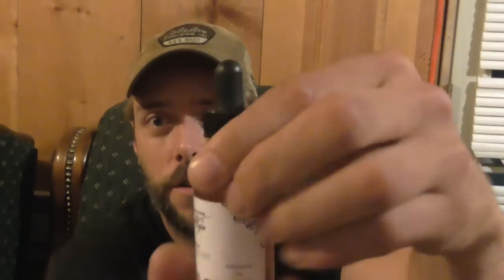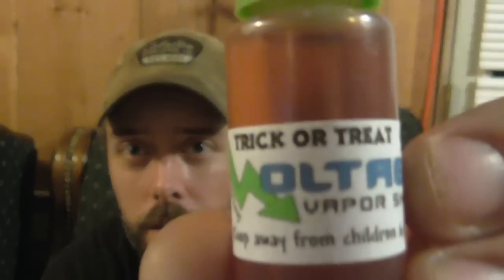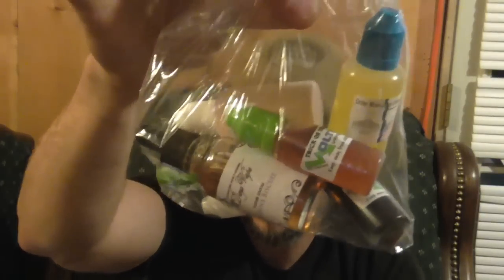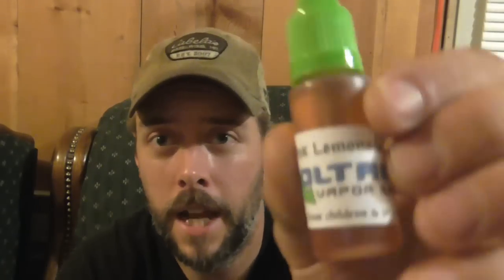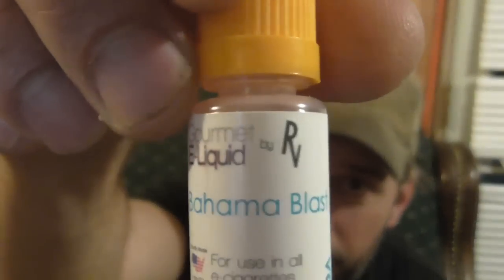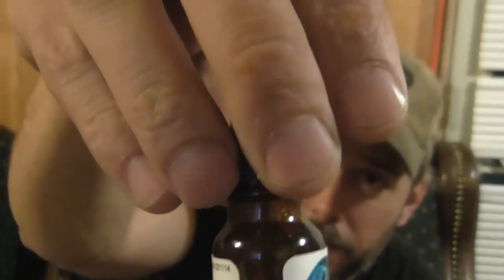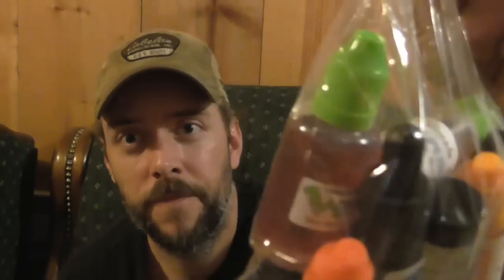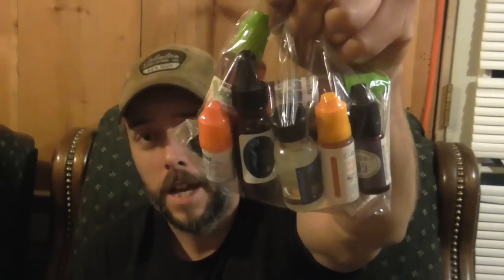270 ml eliquid giveaway will be 135 ml each for 2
so 135 ml eliquid each so 2 winners

hashtag cloud for high vg eliquid 135 ml
hashtag flavor for the different flaver pack and higher pg 135ml.
Goes till 6/9/14